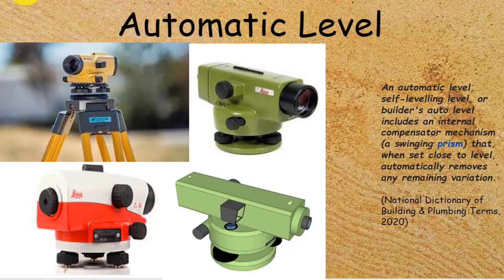Building Terminology - Automatic Level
This time we are looking at the Automatic Level.
This is the instrument that can be found on most building sites these days. Commonly, incorrectly called a Dumpy Level.